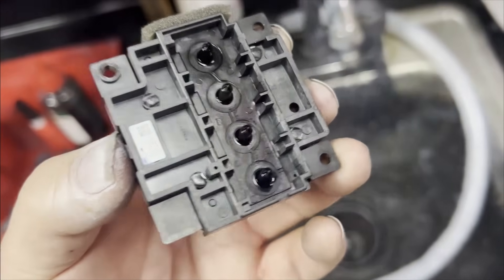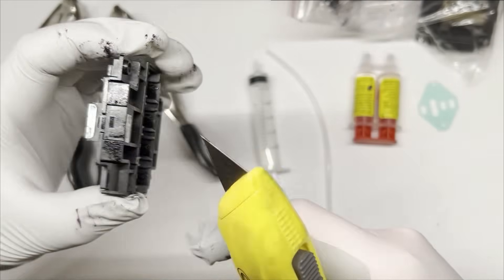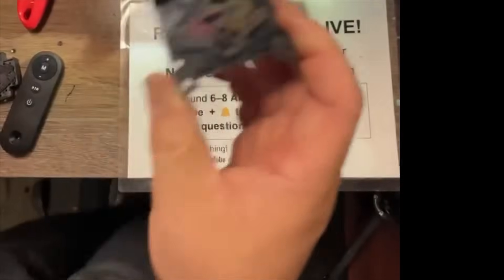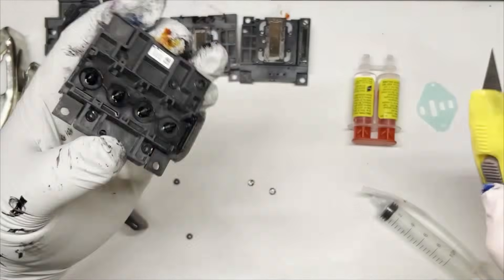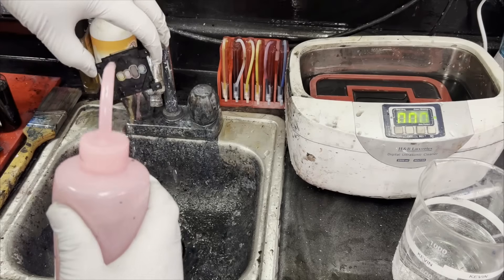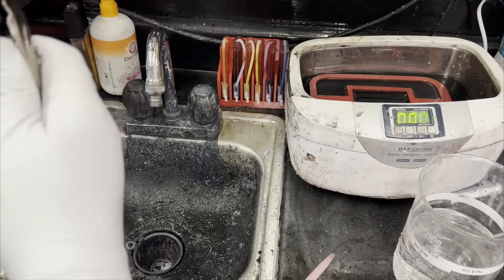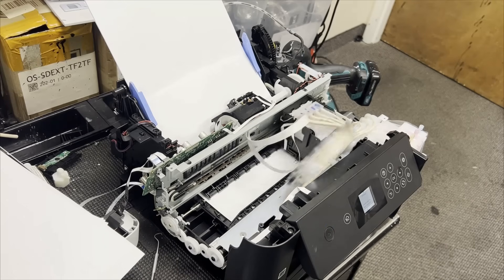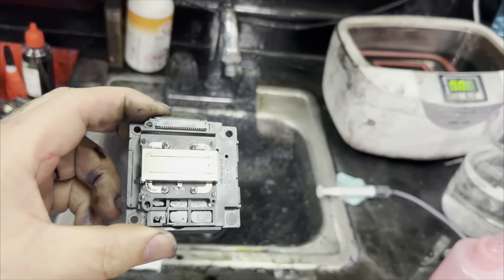Extreme Bone-Dry Printhead Cleaning: Recovering Epson Printheads Everyone Gave Up On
Severely clogged Epson printheads are often considered beyond repair-but that's not always true. In this video, we take an in-depth look at an extreme printhead cleaning process used to recover Epson FA04000 printheads that have been written off as unusable. These are not minor clogs or routine maintenance issues. This is what happens when ink dries inside the printhead, hardens into thick residue, and completely blocks ink flow.
You'll see why standard cleaning cycles fail in these cases and how opening the printhead allows access to internal ink chambers and mesh filters where severe clogs actually form. We walk through safe disassembly, deep internal cleaning, gasket replacement, controlled flushing, and proper resealing to restore ink flow. This method is used in professional repair environments to save printheads that would otherwise end up in the trash.
We also cover smart installation and priming techniques that reduce excessive cleaning cycles, minimize ink waste, and help prevent future clogging. If you repair Epson printers, refurbish printheads, or want to understand how extreme ink clogs are handled at a professional level, this video will give you valuable insight.

About BCH: BCH Technologies is an innovative company focusing on ink and related products. Founded in 2011, the company transforms how people and businesses refill their printers through innovative technology solutions. Our core purpose guides the research direction of 1) preventing land waste and 2) bringing customers better products with lower costs. Every day, over one million ink cartridges are thrown into landfills worldwide. The company has focused on working with businesses of different sizes, from Fortune 500 companies to entrepreneurial starters, to develop custom ink, spanning from printer ink to stamp ink, re-entry ink, indelible ink, redaction ink, invisible ink, and more.This video is intended for informational and educational purposes only and should not be considered professional advice, endorsement, or a recommendation. The content provided does not constitute technical or expert guidance. If you choose to act on the software or information presented, we strongly encourage consulting with a qualified professional. Any reliance on the information in this video is at your own discretion and risk.